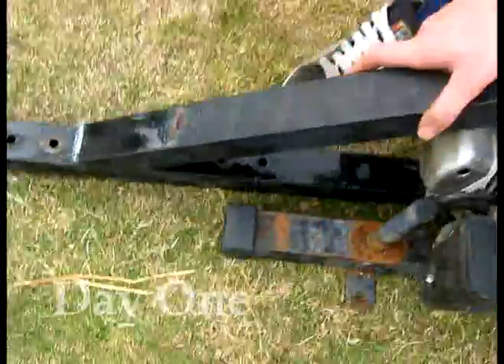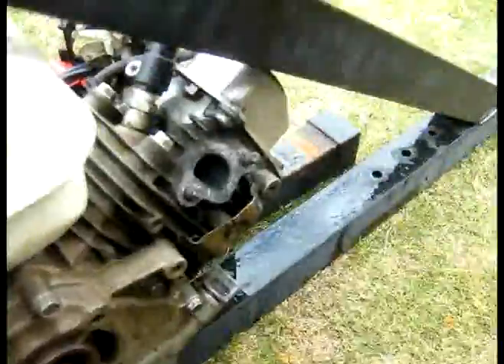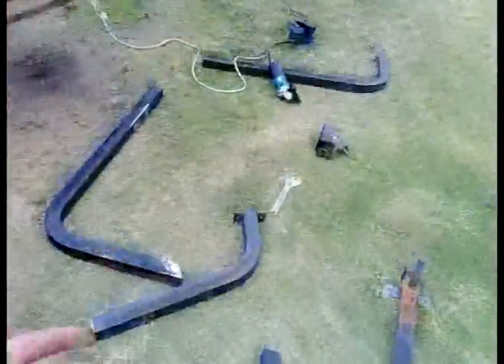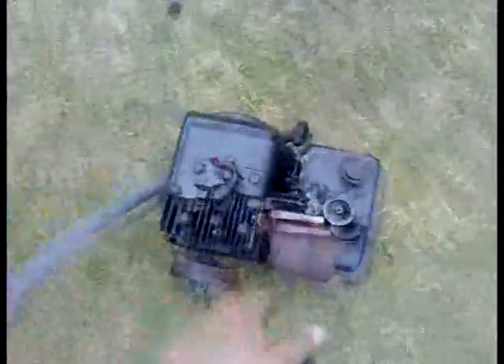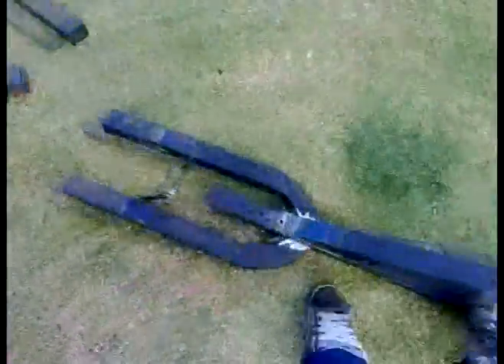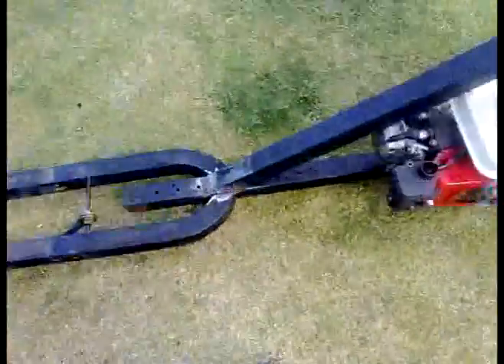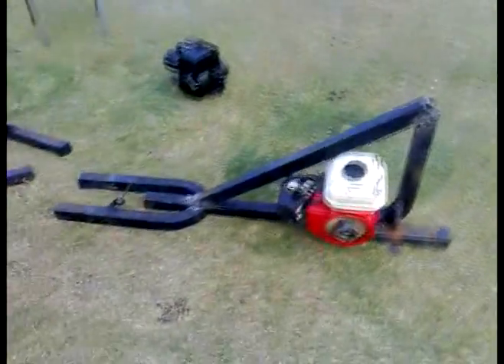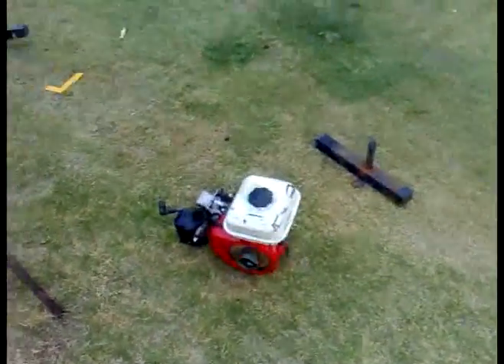Mini Chopper Build Part 1 made by Brendonv101 and Cchange4us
Time Restriction: 3 days
Objective: Make a ride able mini chopper with little or no money spent.

The chopper frame was built out of exercise equipment that was collected from the rubbish collection. The forks, seat, wheel holders and a few other parts like cables and levers were taken from a scrap mountain bike also found in the rubbish collection. The engine came off an edger which was donated by a friend of my dads. The chain was given to us by my dads friend. He has a roll of about 15m of 35 pitch chain so he said take what ever you want. The wheels came from a small kids bike and the sprocket came from ebay. All metal used came from the scrap.

The total cost is:
Sprocket: $36.00
Exhaust system and motor mounting hardware: $14.00
Chain idlers: $6.00 (yet to buy these but i will)

Total: $56.00 AUD